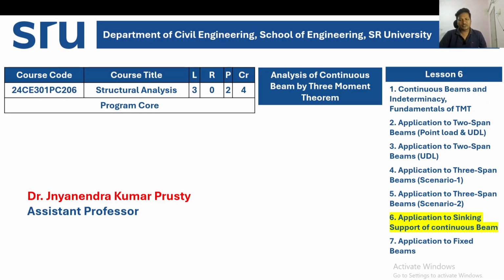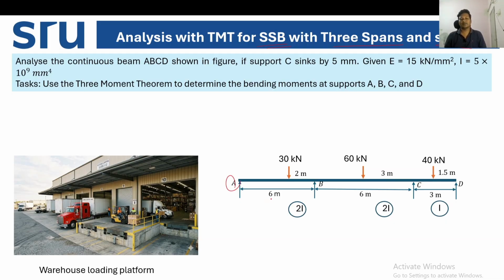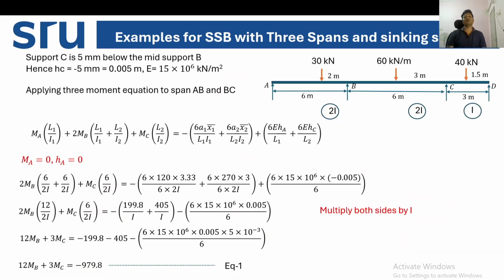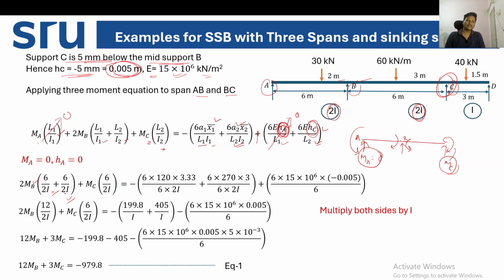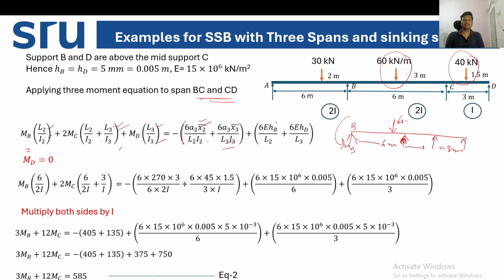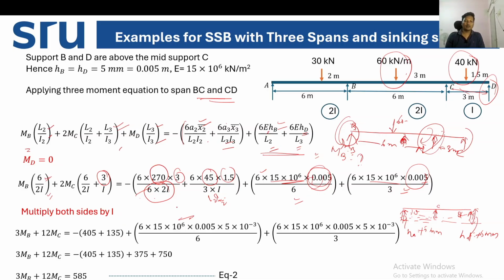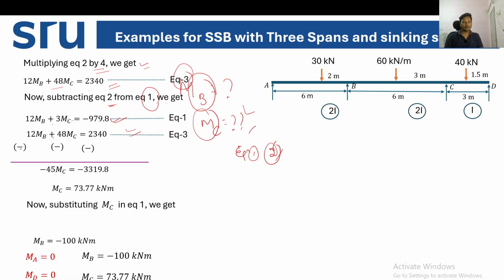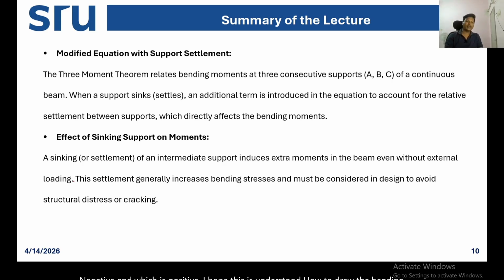Lecture-6 | Three Moment Theorem | SSB and Sinking Support | Structural Analysis